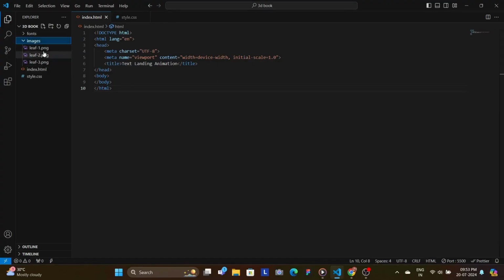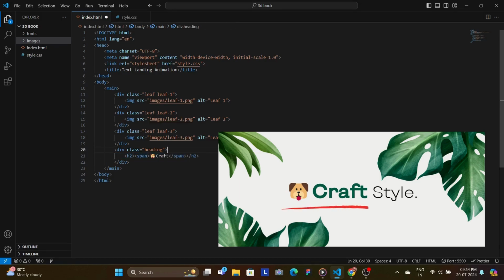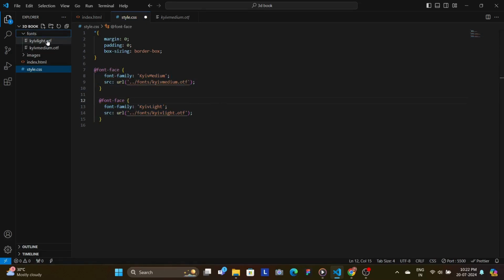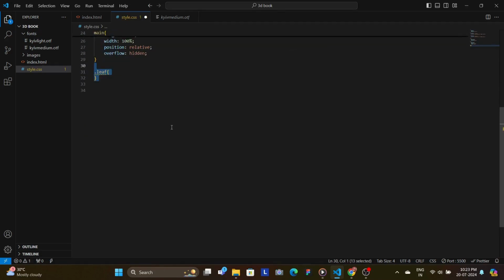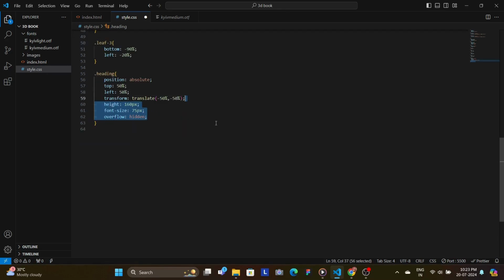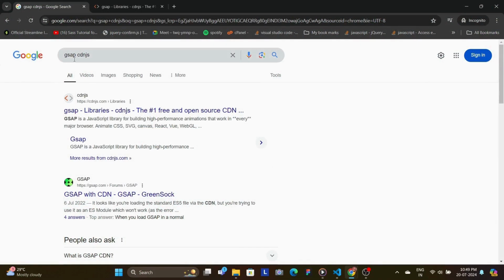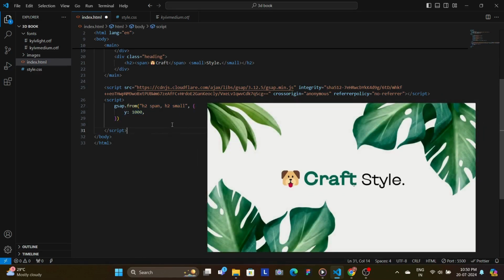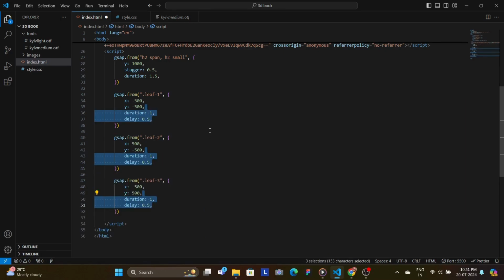🔥 Create an Animated Landing Page in 5 Minutes! 🚀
Description:
Hey everyone! 👋
In this video, I'm going to show you how to create a simple yet crazy and cool animated landing page using HTML, CSS, and GSAP.
This tutorial is perfect for beginners, and we'll have it all done in just 5 minutes! ⏱️

🎨 What You'll Learn:

Setting up your HTML structure 📄
Styling with CSS for a professional look ✨
Adding eye-catching animations with GSAP 🎥

Timestamps:
0:00 - Intro
0:16 - Project Preview
0:31 - Channel Intro Video
0:33 - HTML
1:25 - CSS
3:54 - GSAP